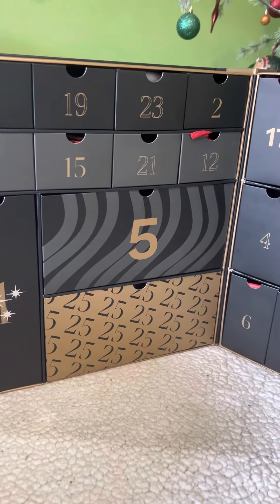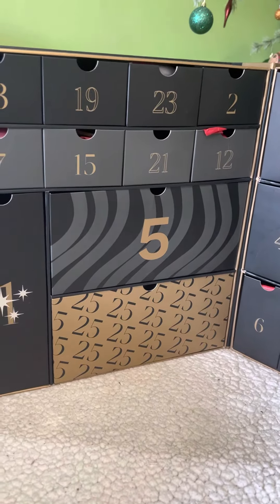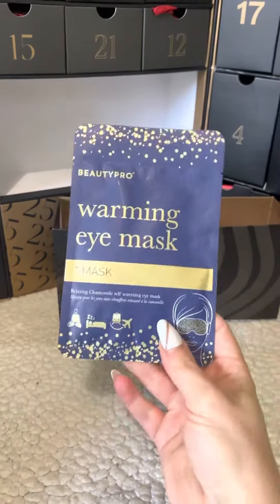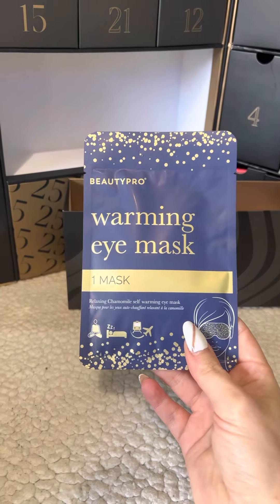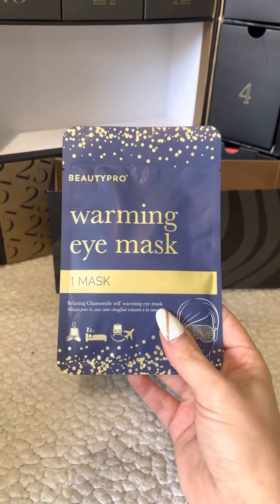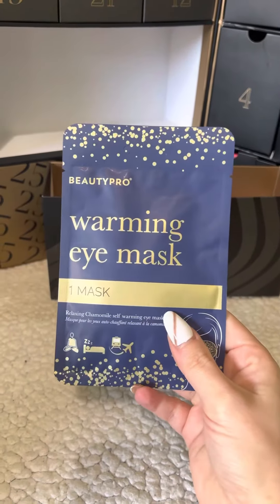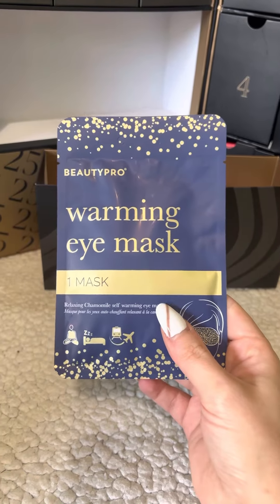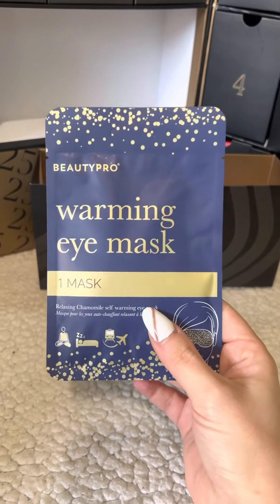Day 5 - Lookfantastic 2022 The Beauty Story Advent Calendar